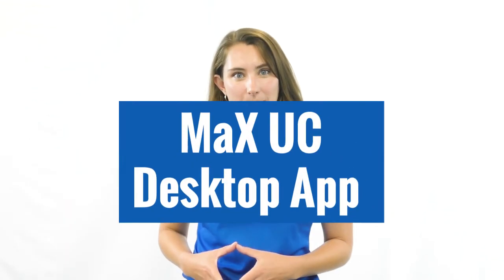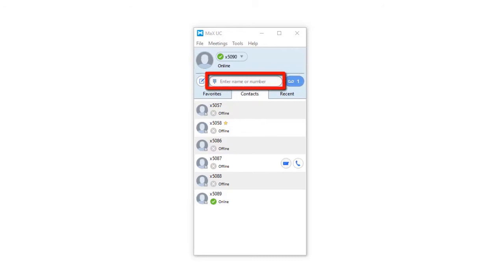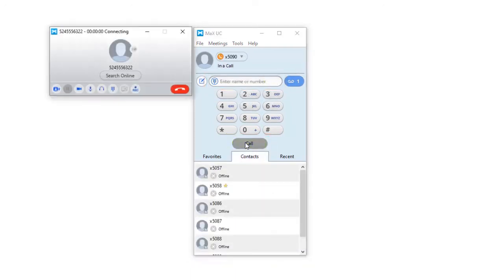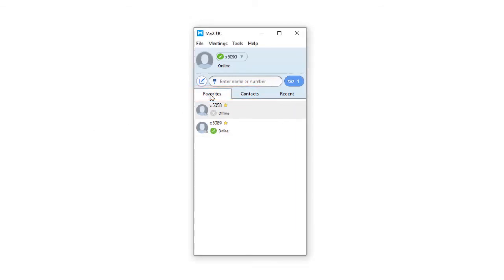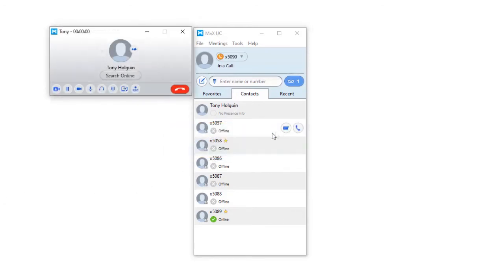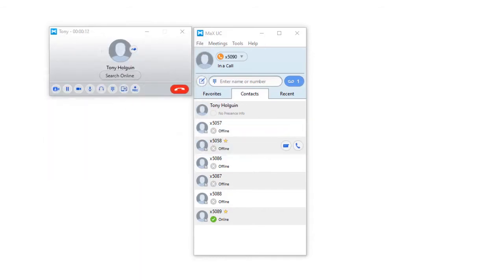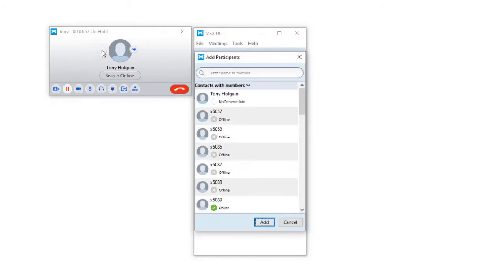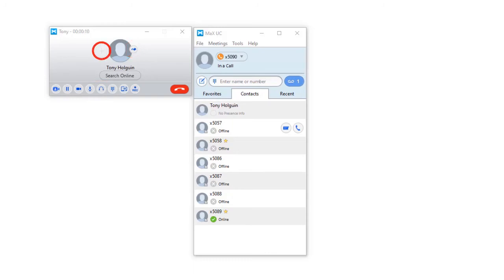MaX UC Desktop Make and Receive Calls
This tutorial will help you use and understand the most common features in the Max UC Desktop Application.

Mobility  |  Voice  |  Network Integration  |  Managed Services  |  Data  |  Granite Grid

Granite provides voice, data, and other related communications products and services to multi-location businesses and governmental agencies throughout the United States and Canada. Granite furnishes services to more than two-thirds of the Fortune 100 companies in the United States, and 1.75 million voice and data lines under management.